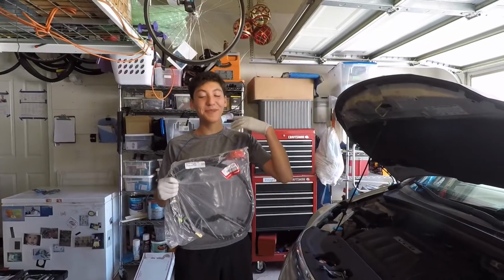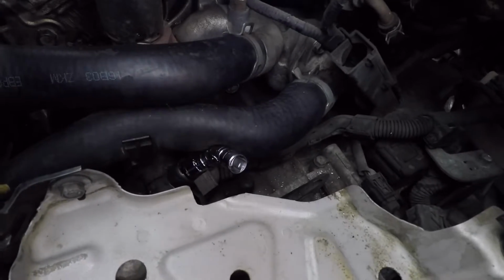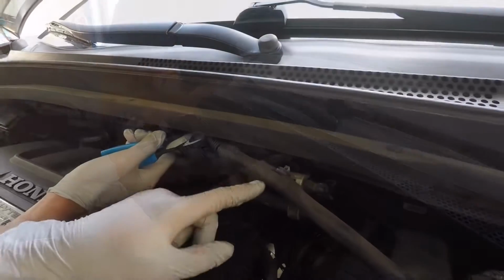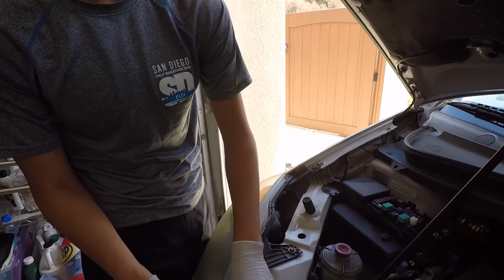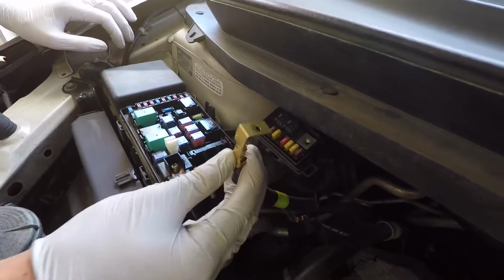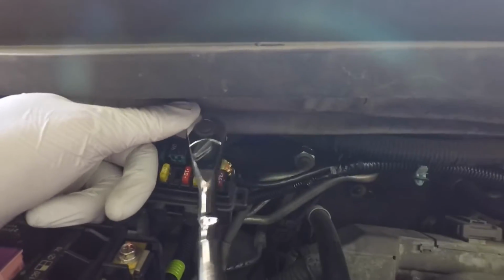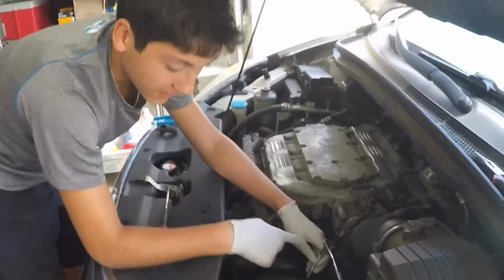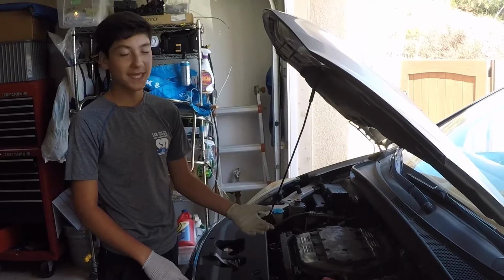Replacing Corroded Honda Odyssey 2004-2010 (3rd Gen) OEM Positive Battery Cable Assembly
Honda Model Years:

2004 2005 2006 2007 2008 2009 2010

Honda Odyssey Positive Battery Cable Replacement